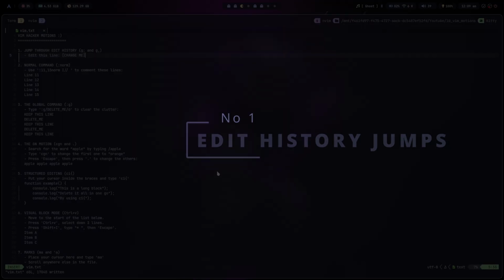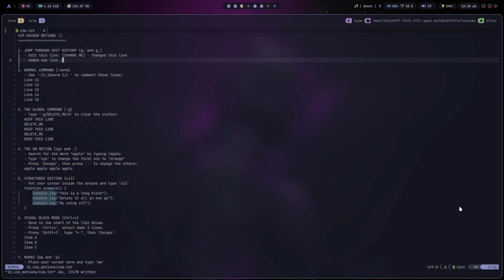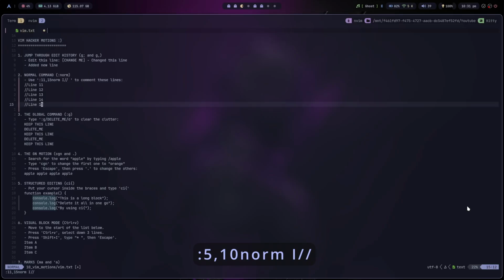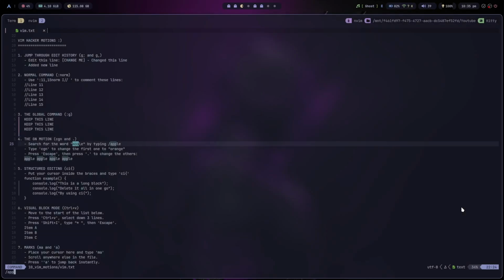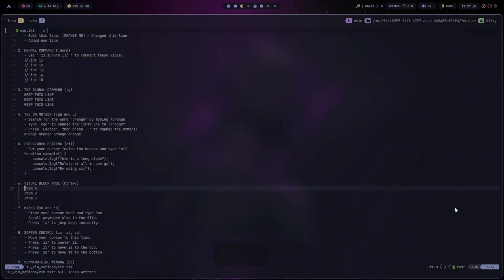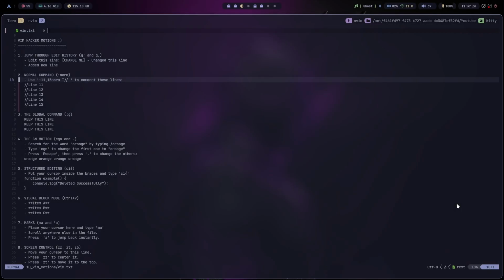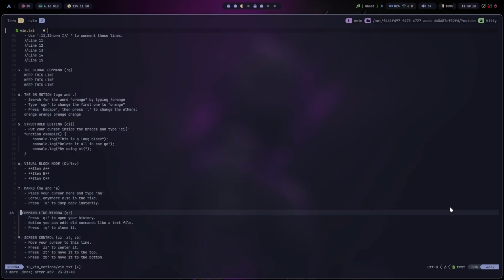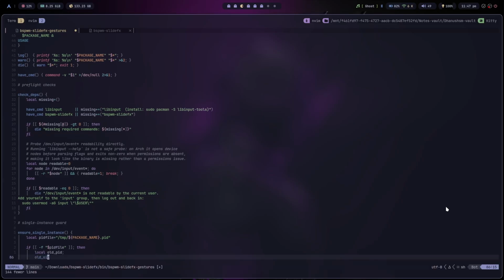Vim Feels Illegal With These 10 Commands ⚡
Stop scrolling and start teleporting. Most developers treat Vim like a basic editor, but these 10 motions turn it into a productivity weapon. From time-traveling through your undo history to interactive find-and-replace, we’re skipping the basics and going straight to the "god-mode" commands.

Whether you're a Neovim enthusiast or a VS Code Vim-extension user, these tricks will save you hours.